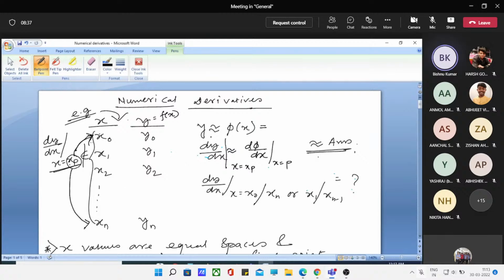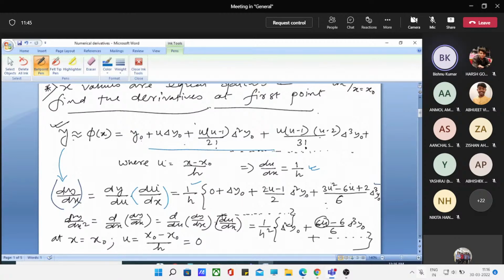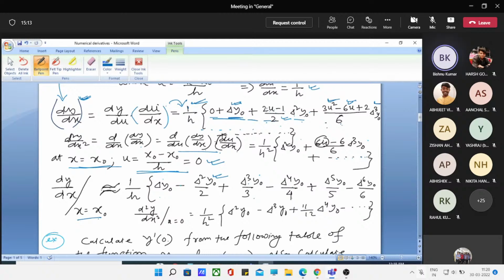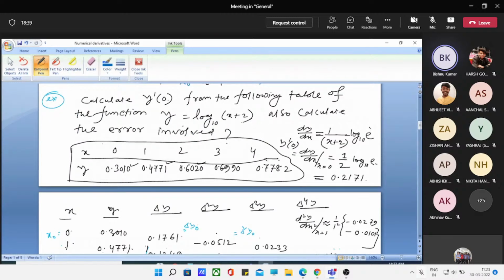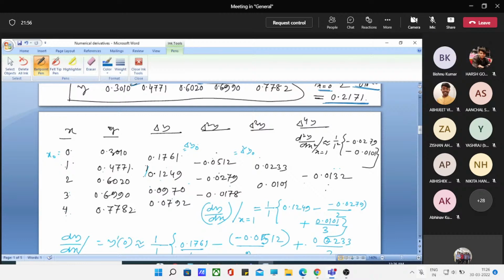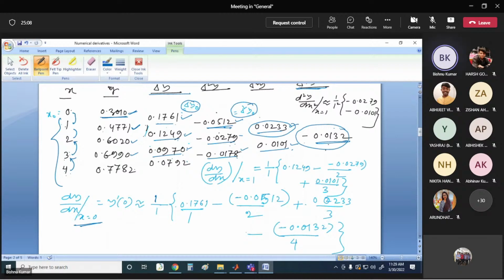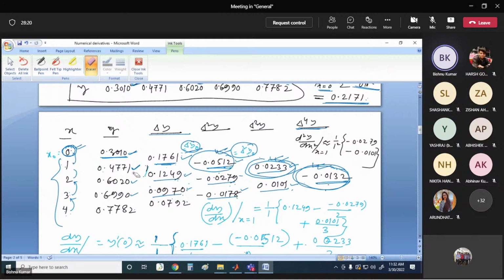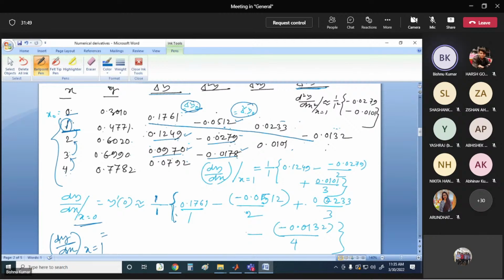NM --- 30/03/2022 --- WEDNESDAY --- MODULE - 04